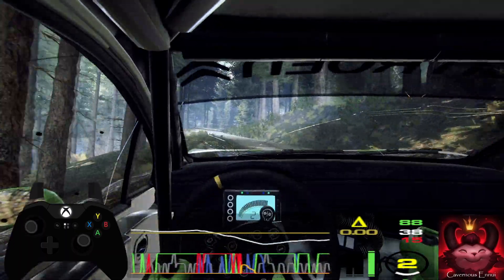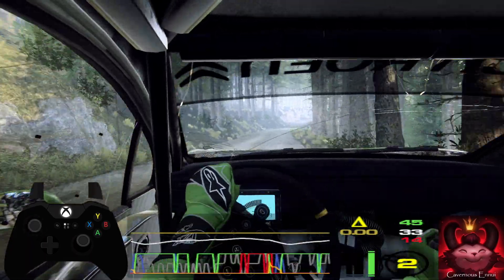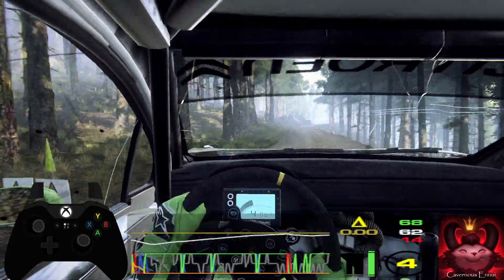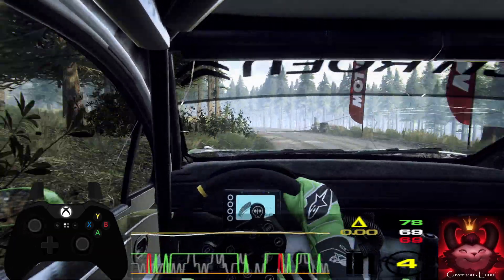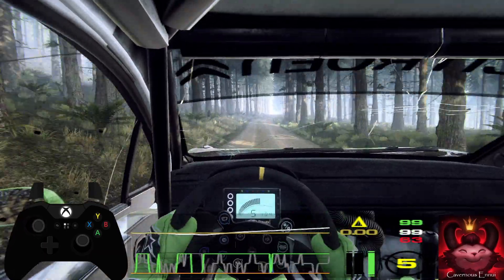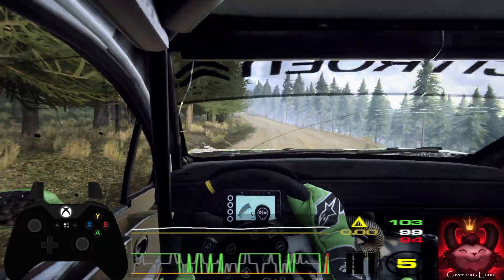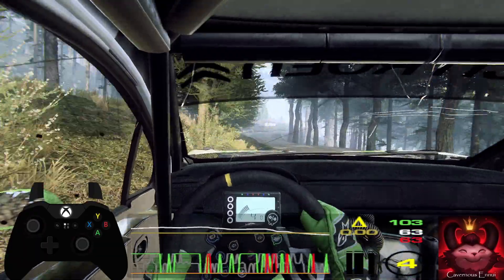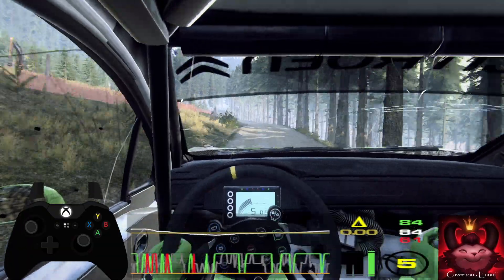GRF Funselektor Essential CPR Scotland 06 Old Butterston Muir Reverse Citroën C3 R5 Dirt Rally 2.0